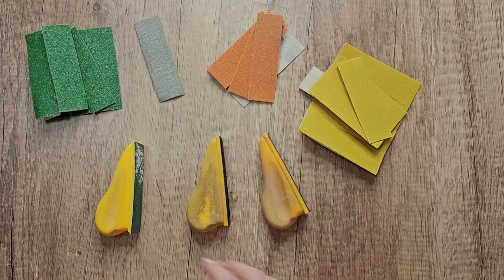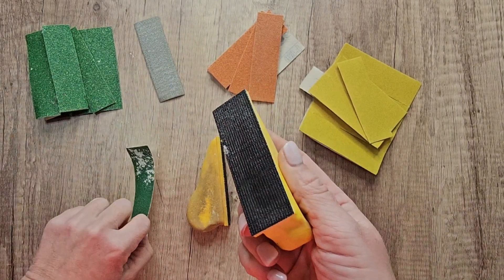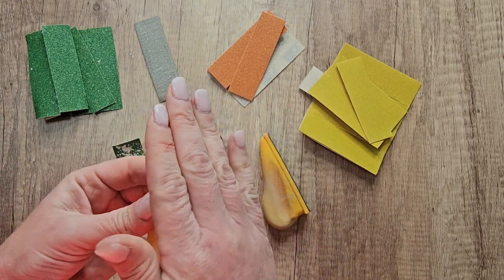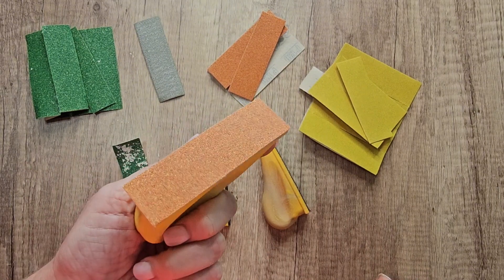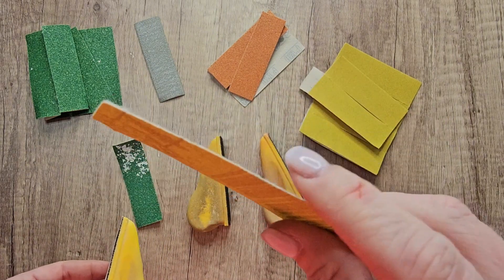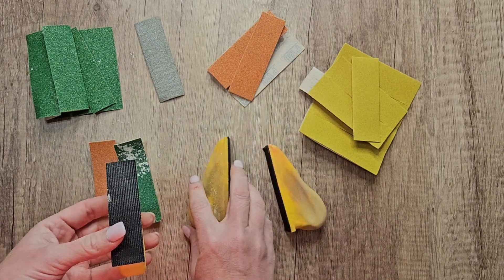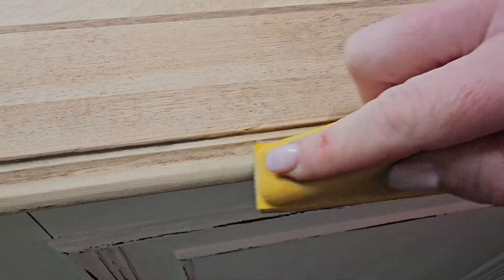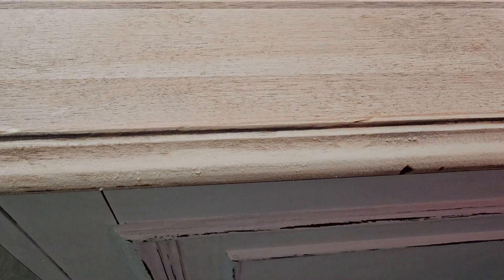The Easiest Manual Hand Sander for Furniture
The easiest manual hand sander for furniture can be found on AMAZON

This is one of my favorite hand sanders. Okay, this is the Duragold micro hand sanding block kit What do I love about this is it fits perfectly inside of my hand? I'm not sure if it's just me or what, but I love how it just it molds my hand just molds right over and it's perfect It's gonna have the velcro sanding attachments. Okay, so you're gonna get the different grits on this You can get 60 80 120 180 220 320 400 and 600 you'll get five sheets each and they're super easy to put on and take off.
While you're sanding what I love about it and what I wasn't sure if this would work or not is would the sanding paper go ahead and fly off? No, it doesn't. It doesn't come up at all unless you peel it up, which I think is really, really cool. So as you can tell, I'm a big fan. I bought several of them because I like to sand my furniture. And I'm gonna go ahead and show you here just what it can do, just a little bit of sanding here.
And it's... super easy it's not like you have to put like a ton of work into it but it's a nice little hand sander I really recommend it if you've got little projects or things like that to do this is a nice little tool to have.